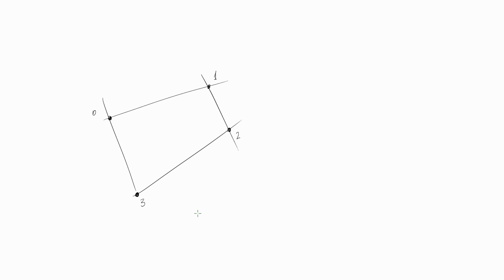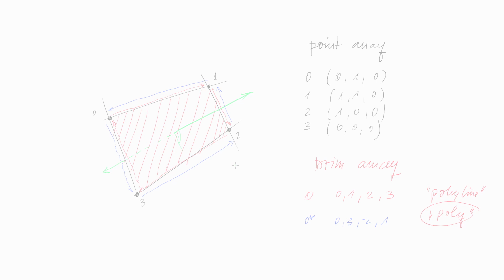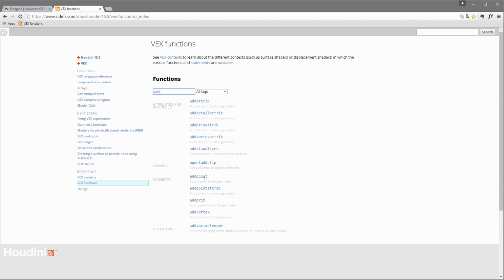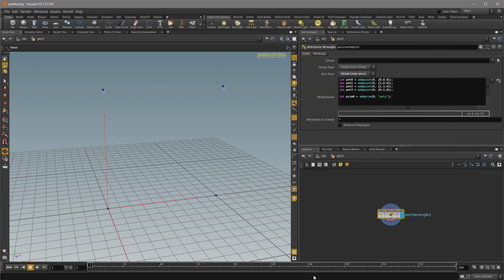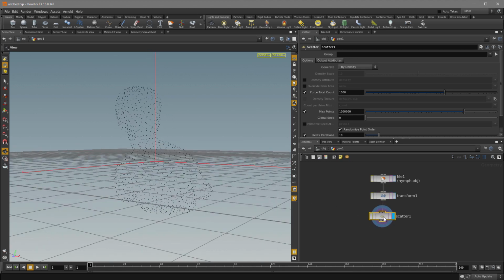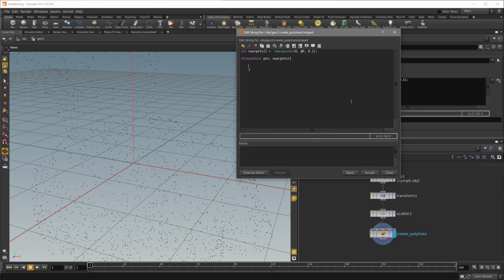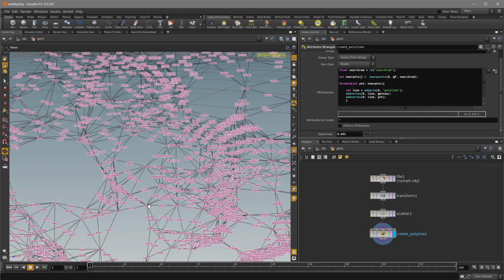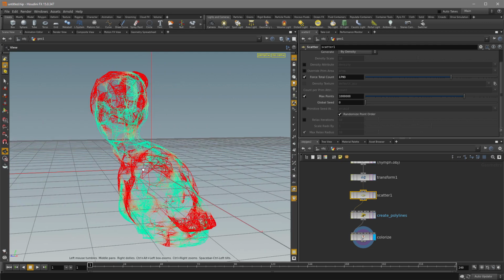Creating Geometry With VEX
Entagma tutorial about creating geometry in Houdini through VEX

00:04 - Theory
08:57 - First Pieces of VEX
17:42 - Creating a Plexus Style Effect